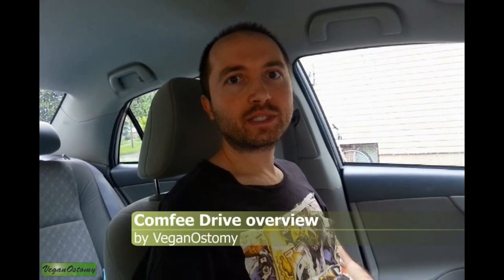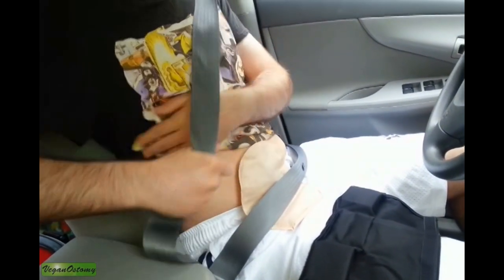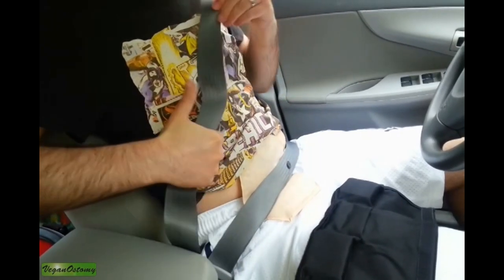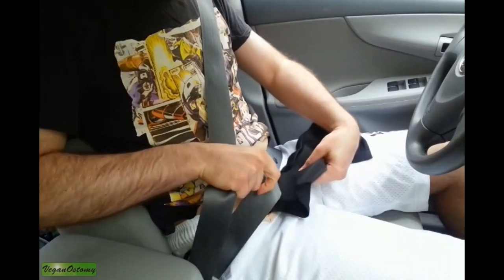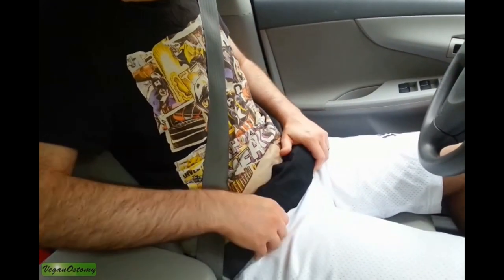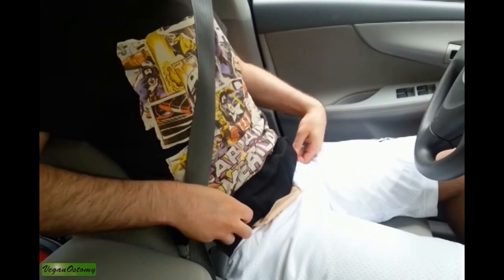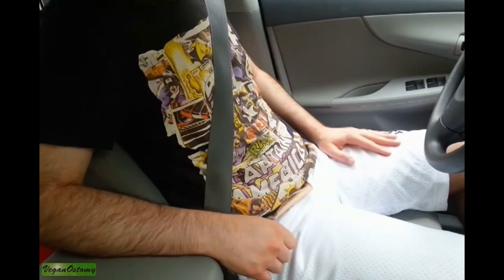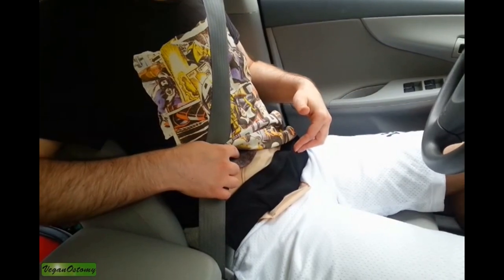Weir Comfees Comfee Drive Overview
Here's an overview of the Comfee Drive seat belt cover from Weir Comfees.  It's designed to make driving with an ostomy more comfortable.

This product instantly made driving more enjoyable and I fell in love with it the first time I used it.

Sorry for the 480p quality. I swear I had the camera set to 1080p :(

And for more reviews and info on ostomy-related products and topics, check out